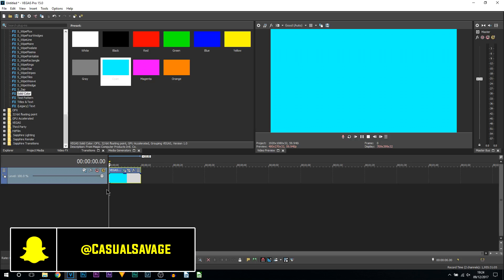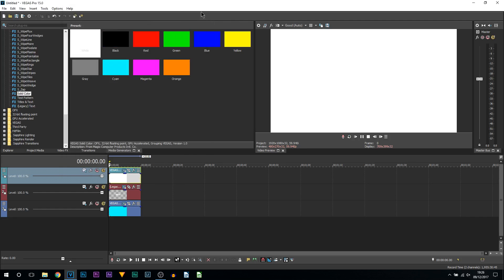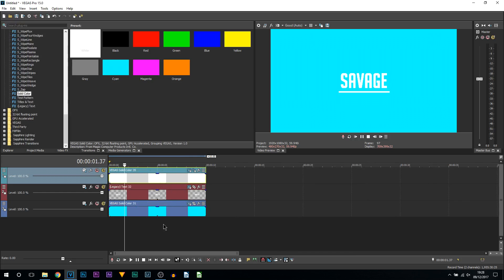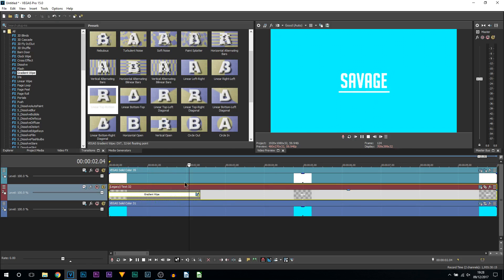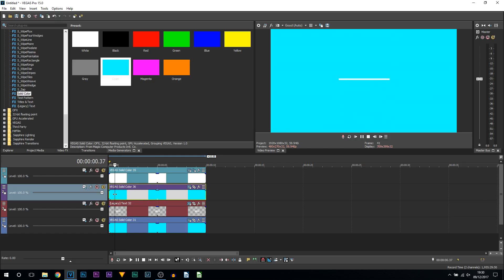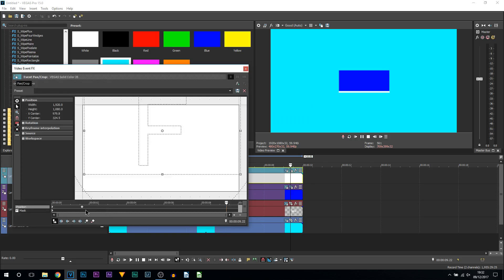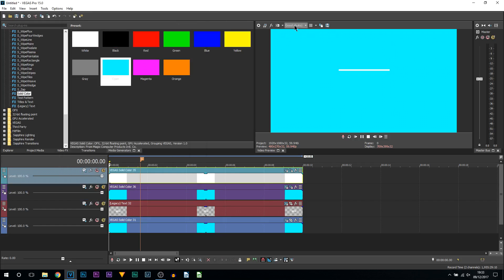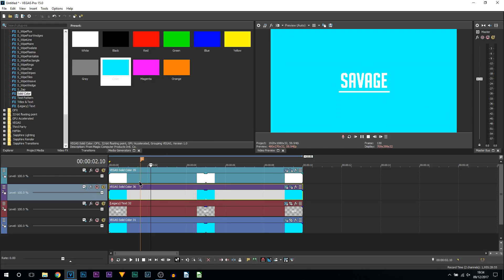How To: Create Text Reveal in Vegas Pro 15